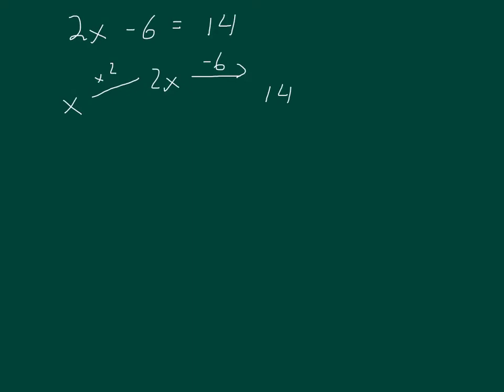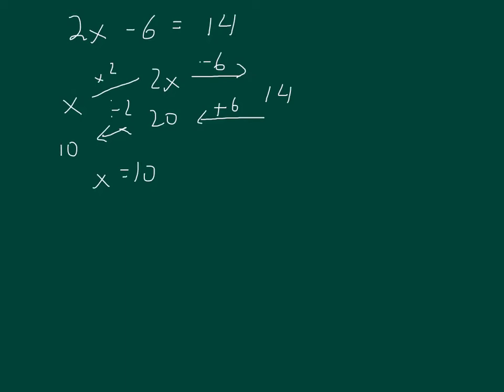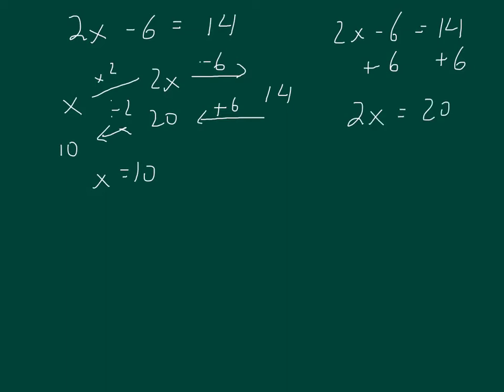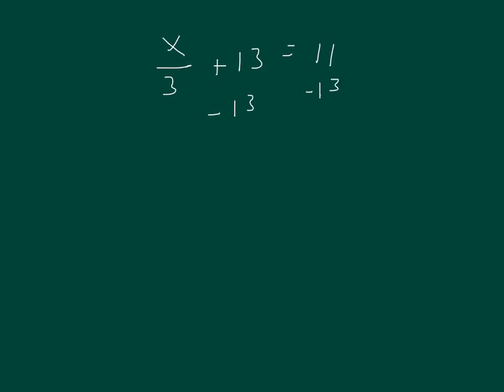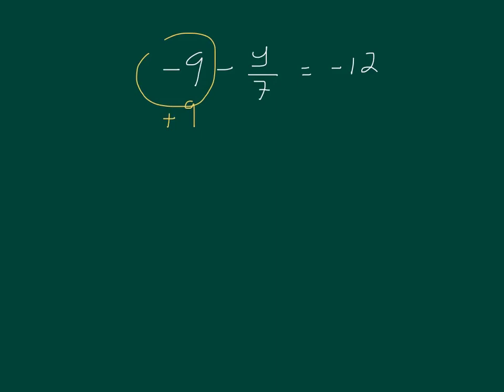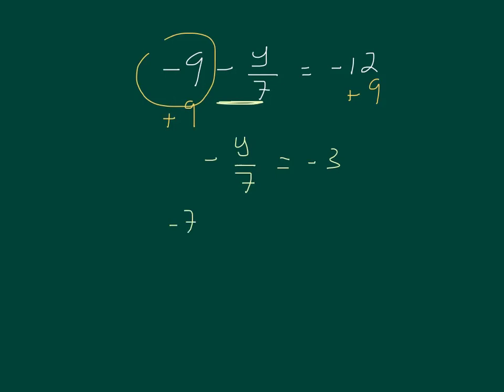Made with Explain Everything